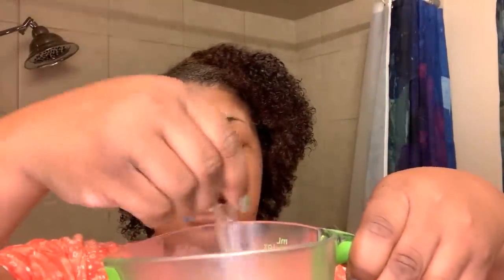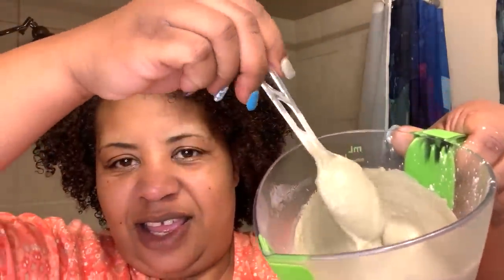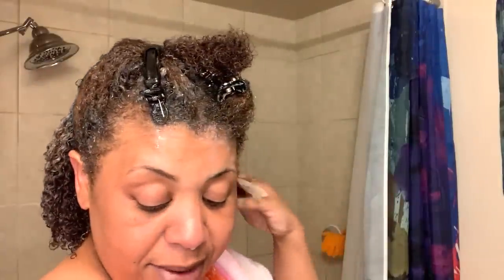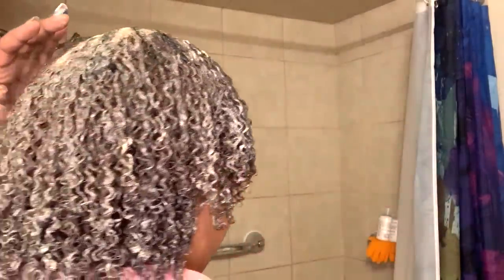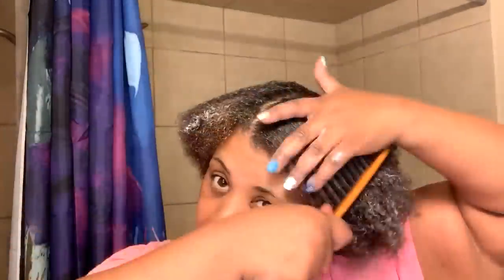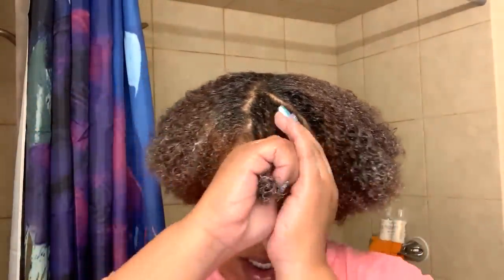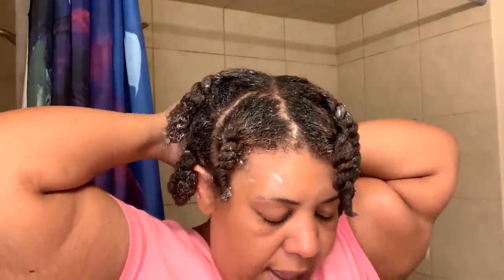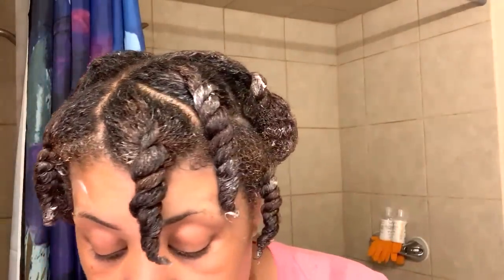AztecClayMask SHAMPOO DAY WITH AZTEC CLAY MASK!! CURLS REBOOT FOR WASH&GO'S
IN THIS VIDEO I WILL BE REBOOTING MY CURLS USING THE AZTEC CLAY MASK AND MOISTURIZING WITH SHEA MOISTURE 100% VIRGIN COCONUT OIL DAILY HYDRATION SHAMPOO AND CONDITIONER, MY D.I.Y RICE WATER LEAVE IN AND DOO-GRO MEGA THICK LOTION!!